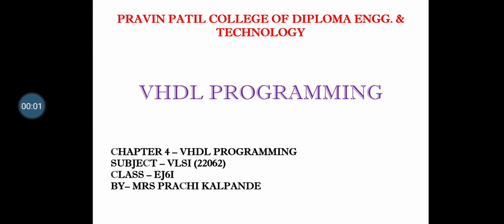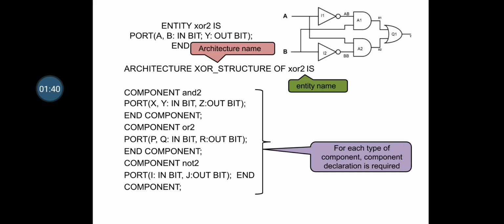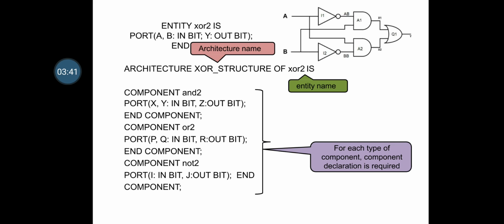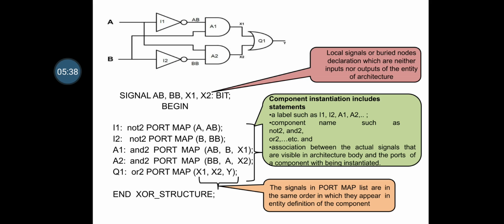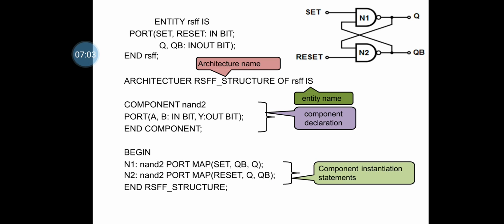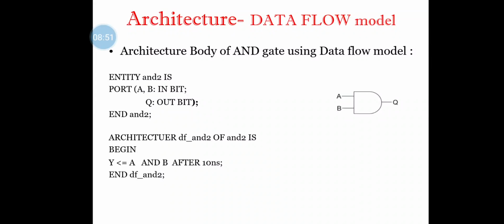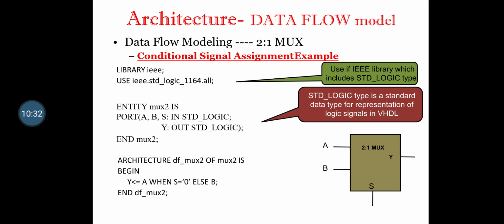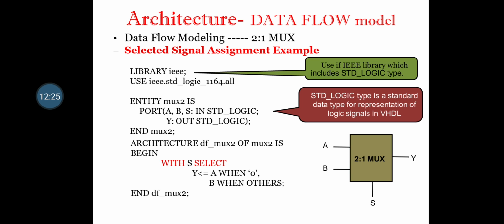VLSI 4 1